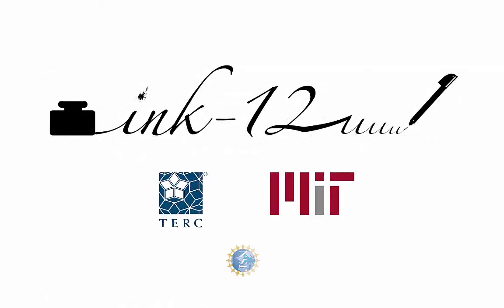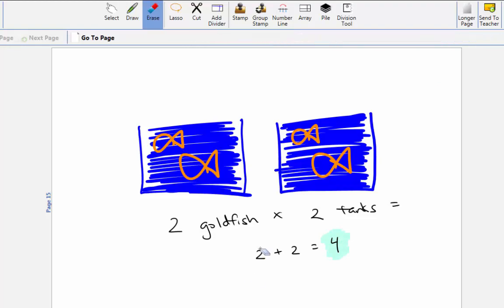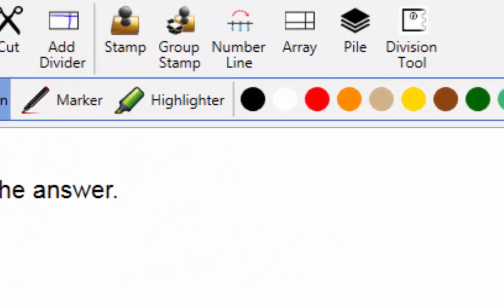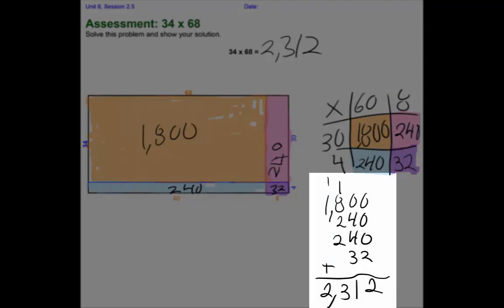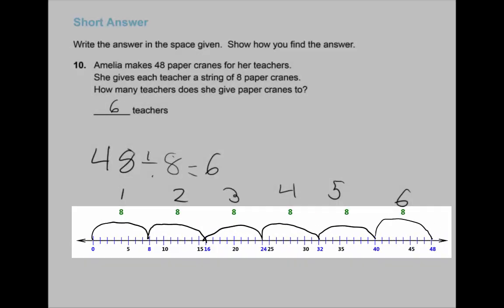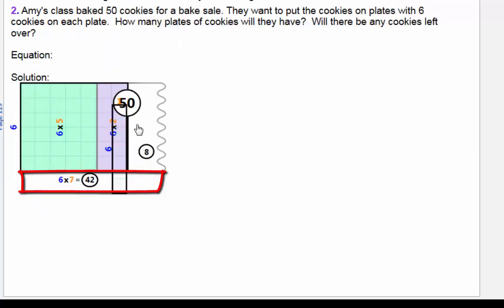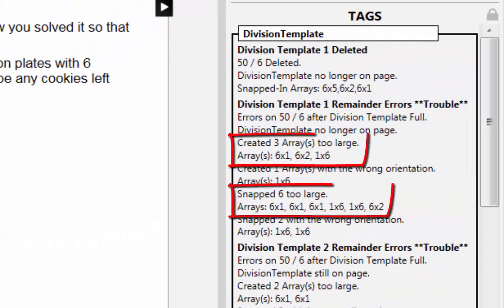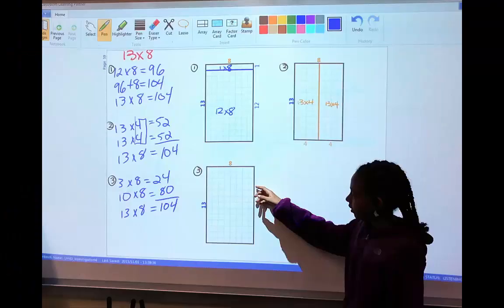Expressive Digital Tools for Elementary Math Education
This video provides a tour of several digital tools that support students in exploring the basic concepts of multiplication and division. They are part of a tablet-based software system called Classroom Learning Partner (CLP), which allows students to use a tablet pen to create and manipulate mathematical representations and wirelessly send them to the teacher. The complete history of students’ interaction with the computer is saved along with the final representation and is thus available for analysis by teacher and researchers. CLP also performs automatic analysis and sorting of students’ work to help teachers choose appropriate examples for class discussion.

Institution/Organization: TERC
NSF Program: Discovery Research PreK-12 (DRK-12)